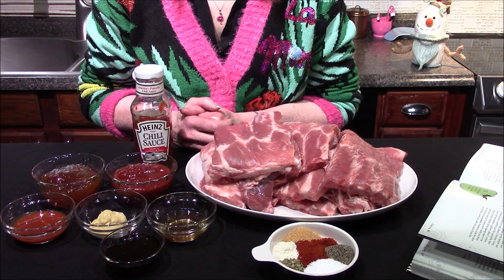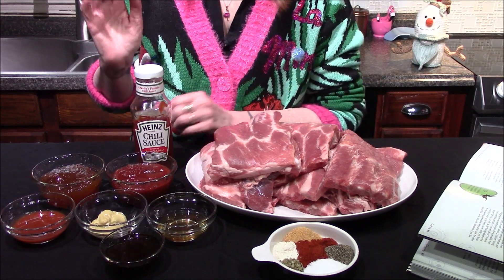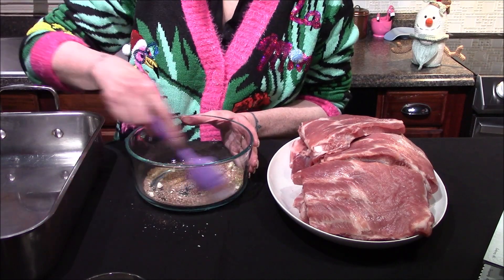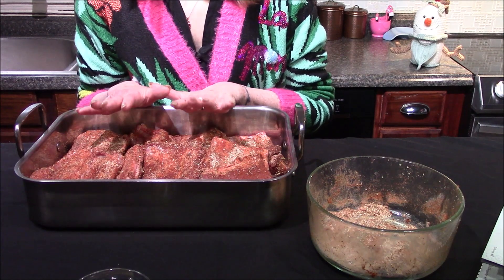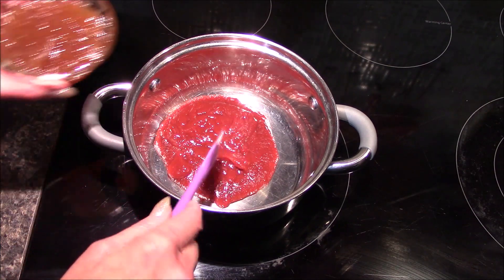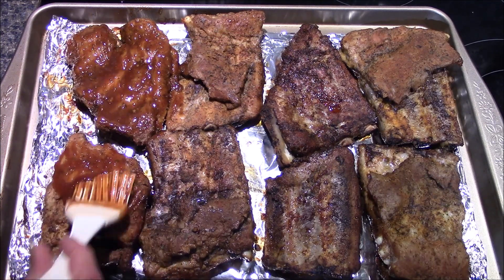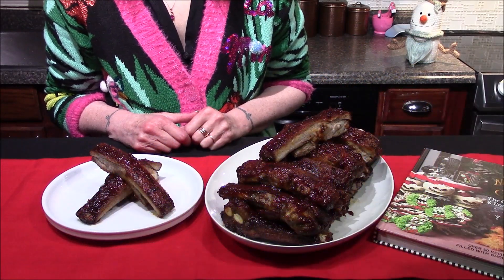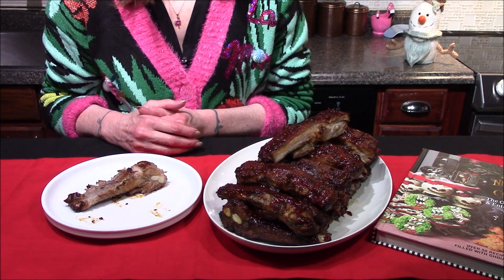Nightmare Before Christmas Cookbook: Zero Barbecued Ribs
Started in the oven these ribs can easily be finished off on a grill or continue cooking in the oven for a tasty mid-winter bbq meal.

Ingredients:
2 racks (about 6 lbs) pork spareribs
2 tsp salt
1 tea smoked paprika
1 tsp oregano
1 tsp dried thyme
1 tsp granulated garlic
1 tsp onion powder
1 tsp ground black pepper
1/2 cup ketchup-style chili sauce
1/2 cup peach preserves
2 TBS unsulfured dark molasses
1 TBS apple cider vinegar
1 TBS Dijon mustard
1 tsp hot pepper sauce

*Note: I ended up tripling the dry rub ingredients to have enough to coat the ribs. amounts given are what the cookbook calls for.

Slacker_E
Truflat
hungry border
Pixel Gamer Girl
Lyrical MoonRaven
Barbarian King
te Ray
Gaming Grandpa
from the Geek Den
Backlogged Gamer
Jeramey Dahlsrud
Ladner123
MrKleanUpGuy
bigfattone01
Jonathan H